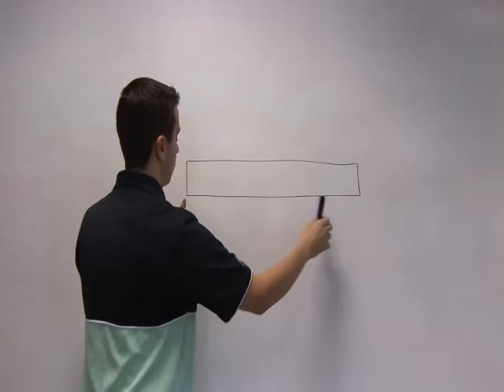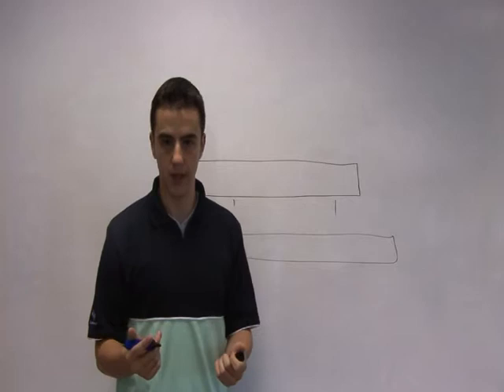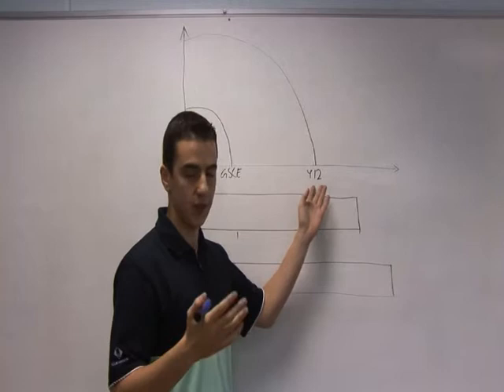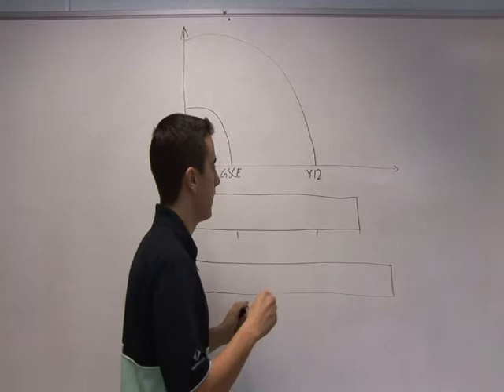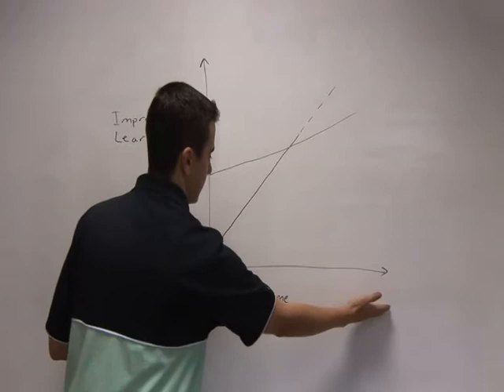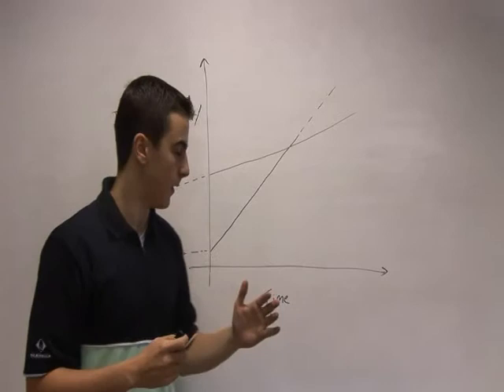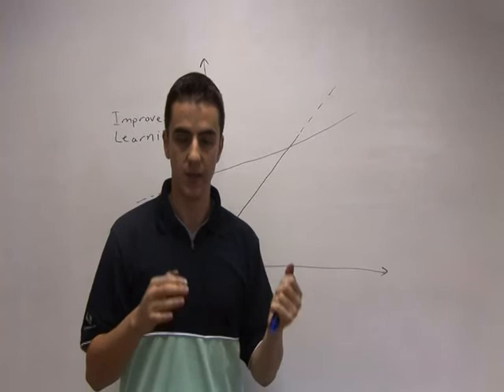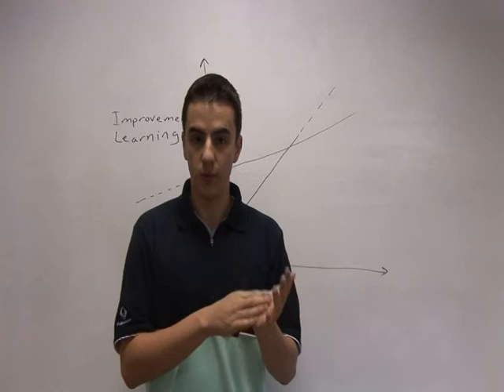Learn to Learn - Part 21 of 30 (How to Study and Learn)